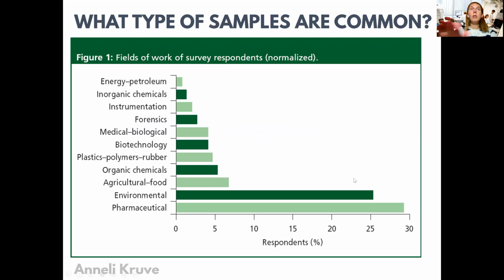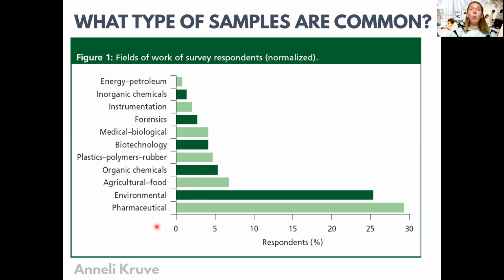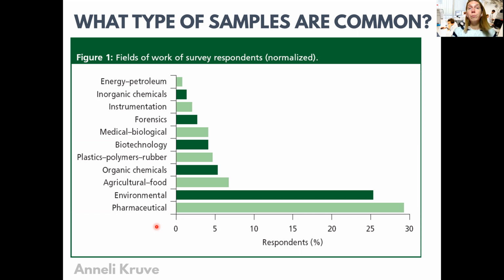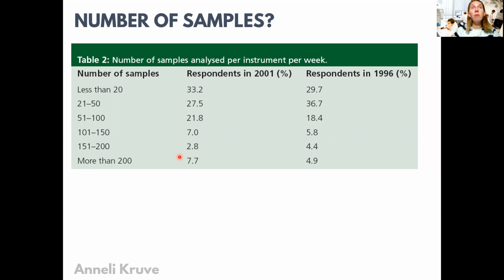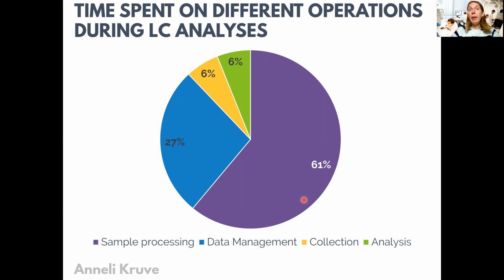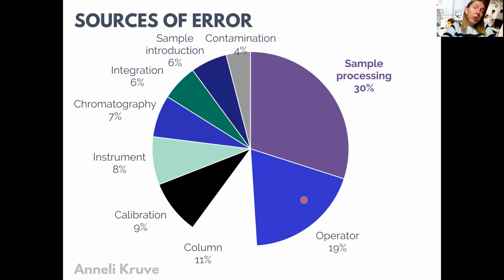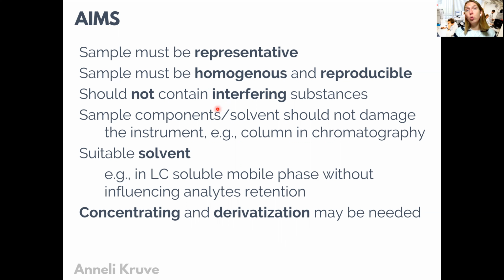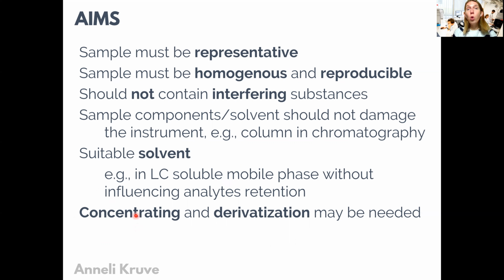Sample preparation in analytical chemistry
Introduction to sample preparation methods used in analytical chemistry. Read by Anneli Kruve from Stockholm University. Learn more about studying analytical chemistry at Stockholm University And about Kruvelab